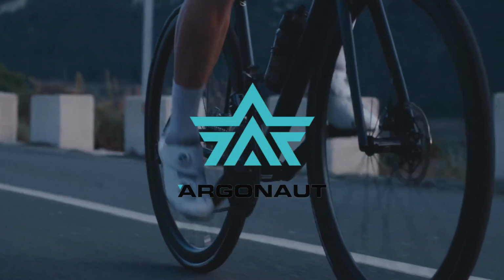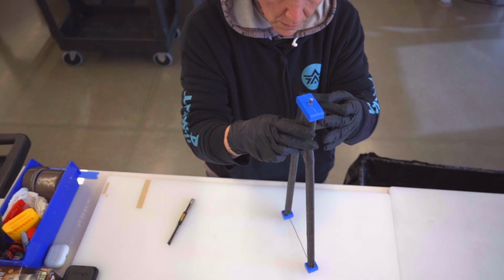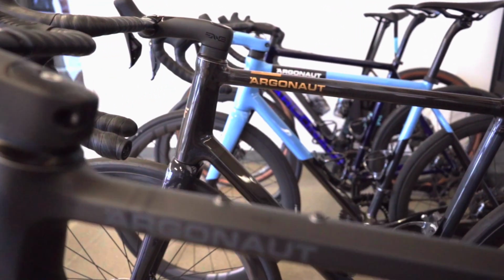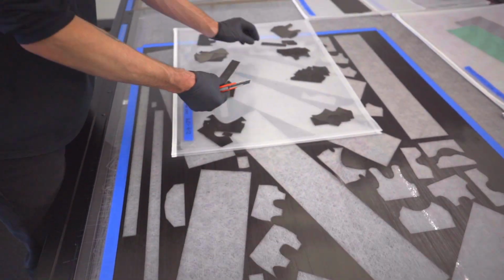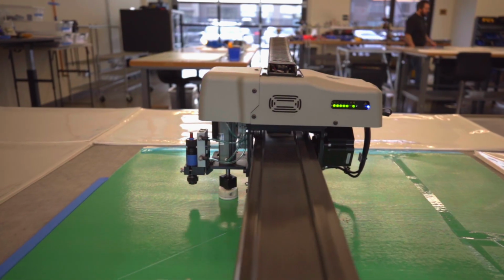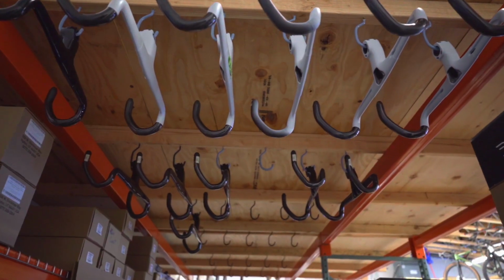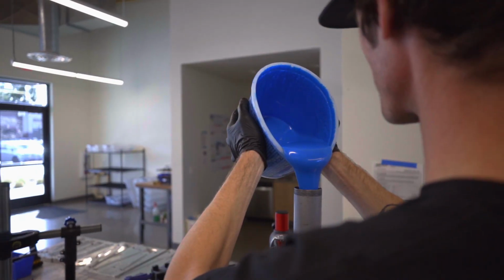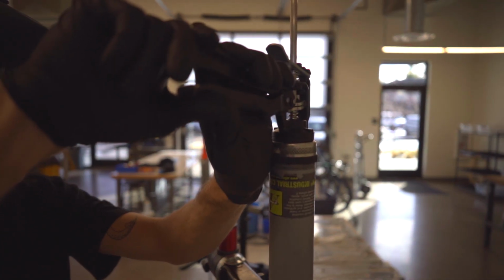Argonaut Cycles and Bikeflights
Argonaut Cycles is not your typical carbon bike brand. Offering custom gravel and road bikes out of their Bend, Oregon production facility, they control every part of the fabrication process, including paint and final build specification. Owner Ben Farver says, "It's the only way to ensure the quality they want and gives us the ability to iterate and more quickly make improvements for a ride that sets Argonaut apart from the rest." Argonaut uses Bikeflights to streamline the shipping process and get bikes into the hands of customers as quickly and as safely as possible.